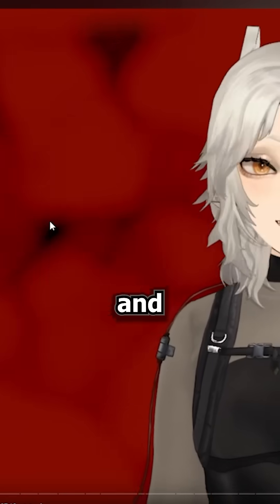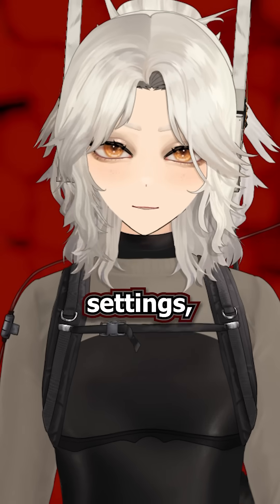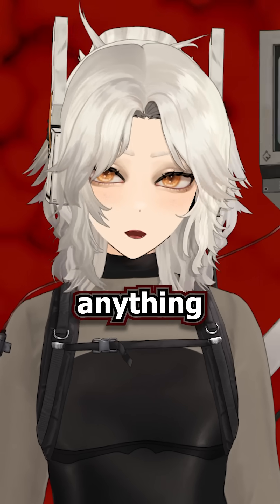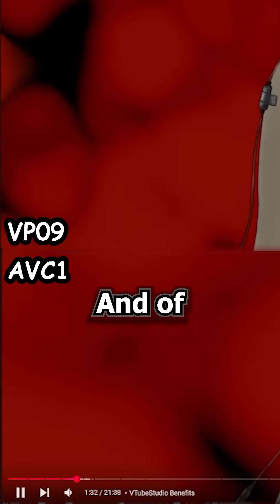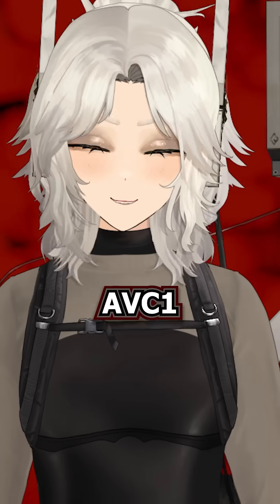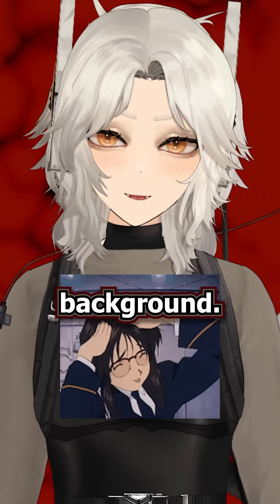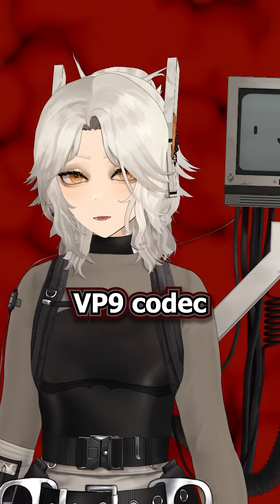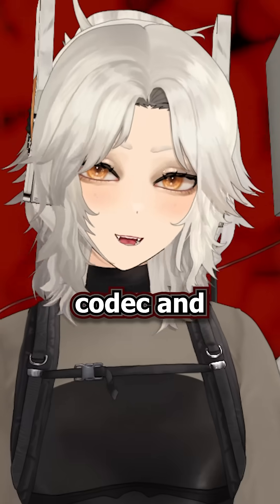Do THIS Get the VP9 Codec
YouTube might be making your videos look crunchy... Ultimately your recording and export settings matter a LOT but if you don't want to be bothered with the tinkering (or if you don't have the time to mess with this, especially if exports are hard on your PC), you can always try upscaling to 1440p or 4K just to get the VP09 codec. I don't even know why VP09 looks 'better,' since I think AVC1 is supposed to be really efficient (let me know if you do), but every time I do this, my videos look way better. You might be able to get VP09 on 1080p if you're a larger channel anyway (from what I hear).